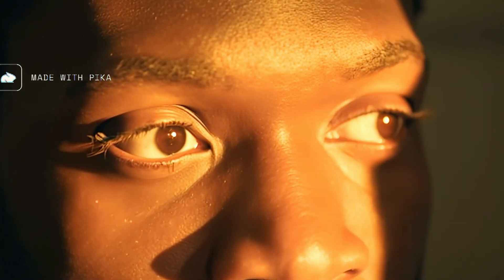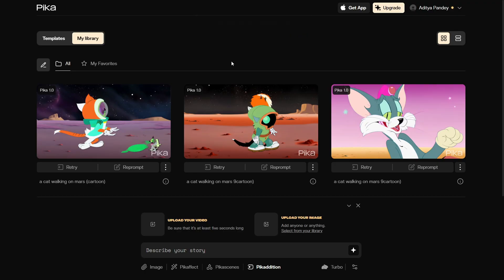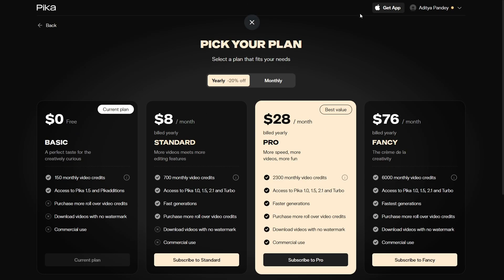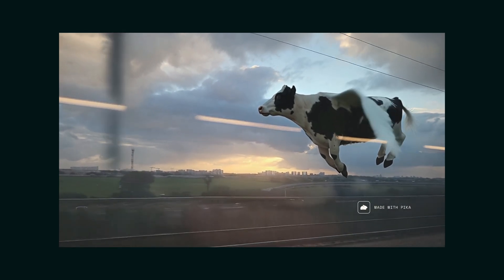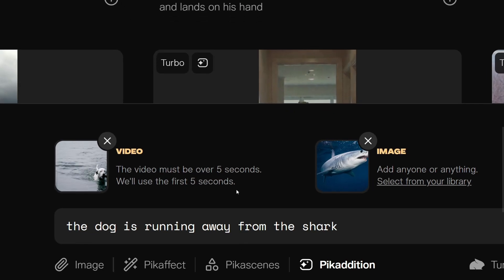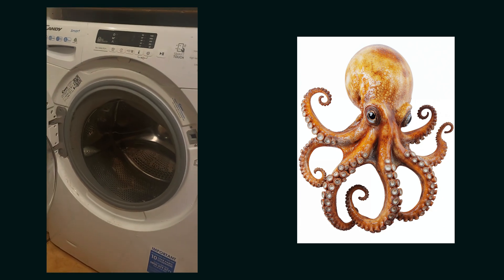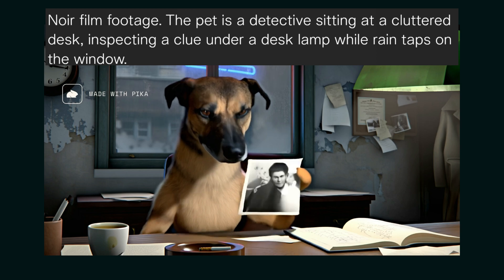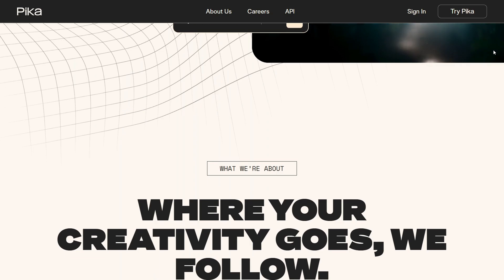Insert Any Image into a Video with PIKA - Mind-blowing! (Tutorial)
Pikadditions offers a video-to-video model that allows users to incorporate any person or object into their existing videos - Amazing ..

Timeline
0:00-1:08 Introduction
1:08 - 2:26 Pricing of Pika
2:26-6:38 Pikaadditions NEW feature
6:38-8:14 Pikascenes NEW feature

Top AI Image & Video & Audio tools we Recommend